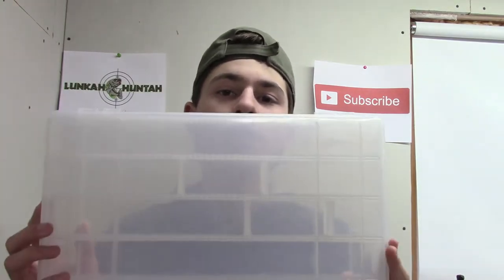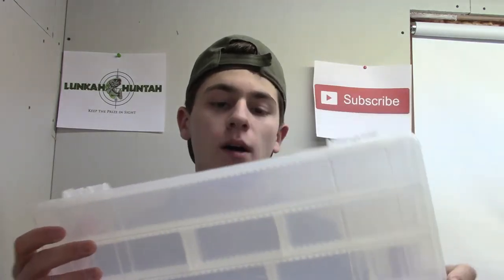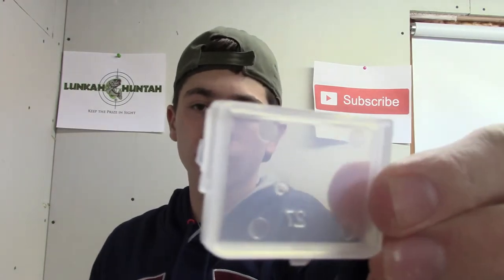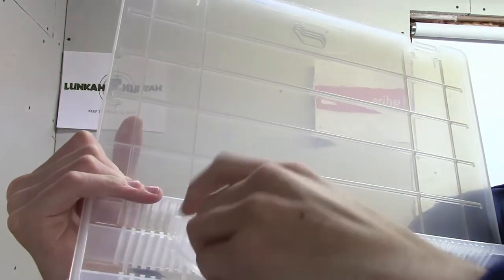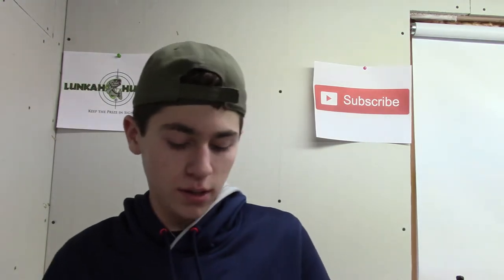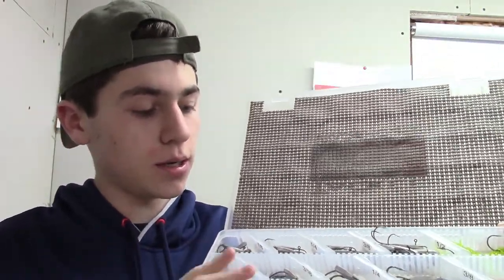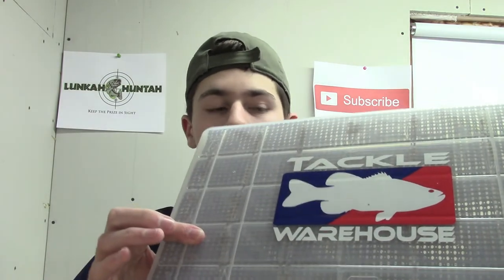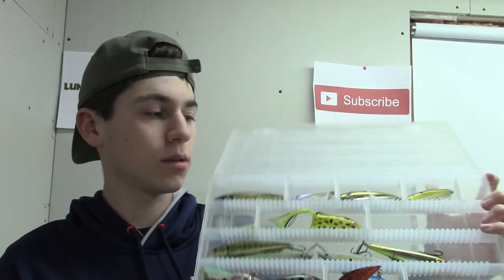The Best tackle Box? (OpenWaterTv)